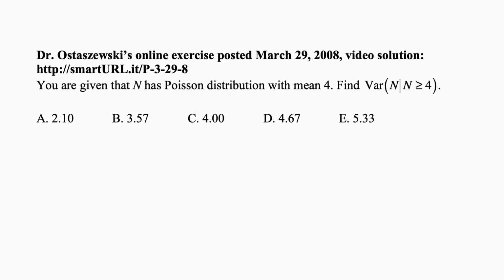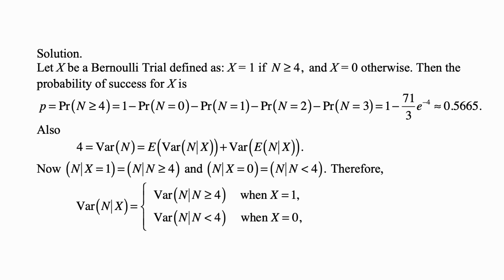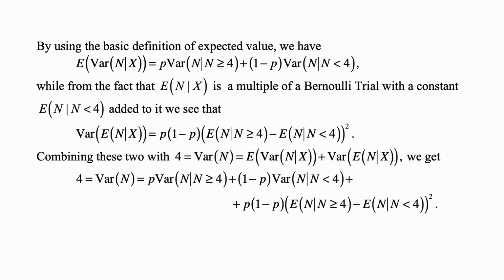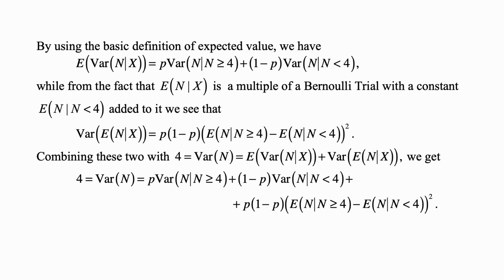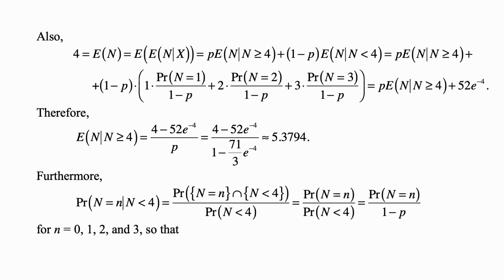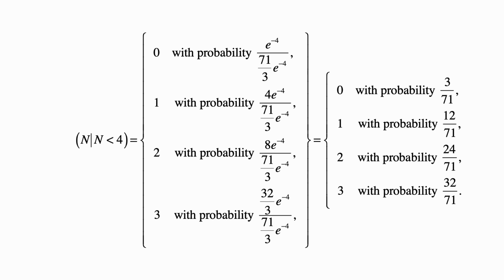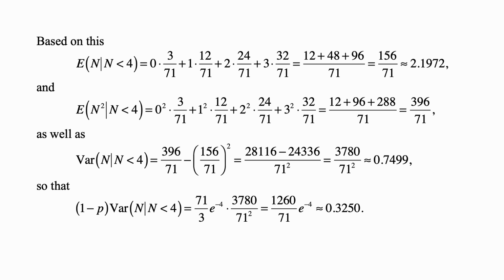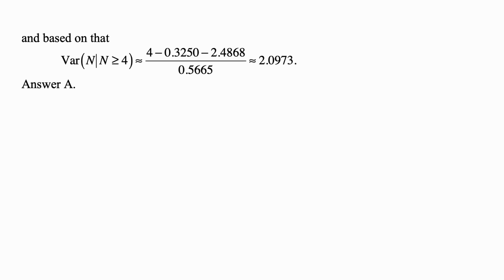Exam P exercise for May 23, 2017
Exam P exercise for May 23, 2017, Dr. Ostaszewski’s online exercise posted March 29, 2008, video solution